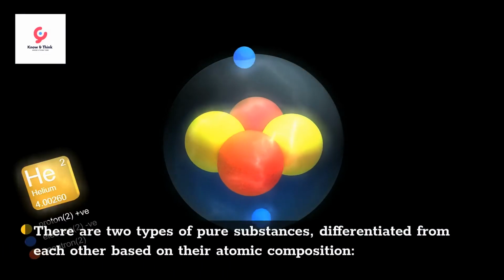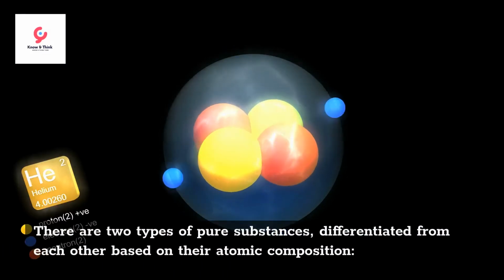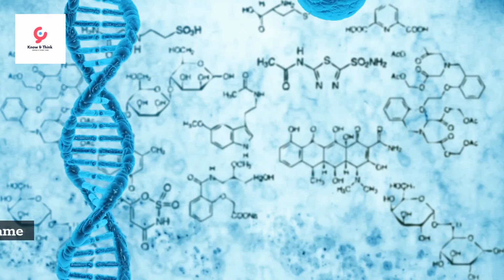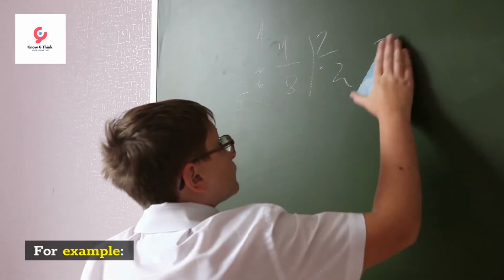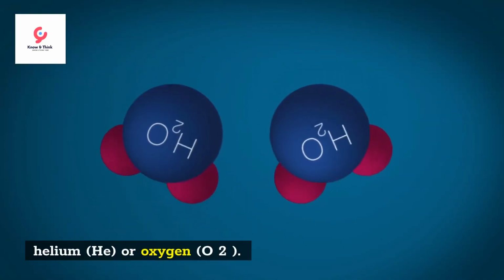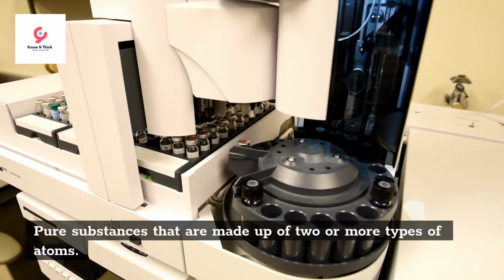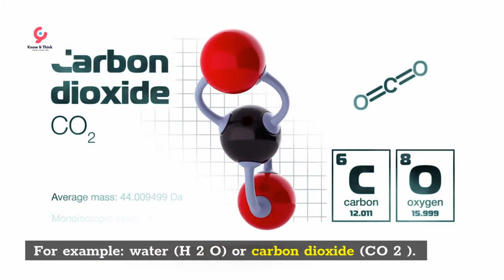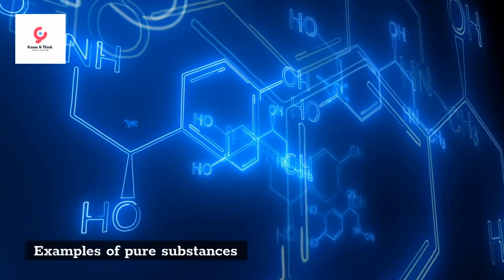Pure Substance 👌 : Concept, types, examples and mixtures 🔥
What is a pure substance?
Pure substances are those that have a fixed and defined chemical composition , that is, that does not vary regardless of the physical conditions in which said substance is found. In other words, pure substances remain chemically unaltered (their chemical structure does not change) in their different states of aggregation .

Using physical separation methods, pure substances cannot be decomposed into simpler substances, nor into their constituent elements. To decompose a pure substance it is necessary to use chemical methods by which the substance is transformed into other substances, or into the elements that compose it.

In addition, a pressure and temperature specific, can be played for the pure substances, physical properties such as density , the boiling point and melting point .

A clear example of a pure substance is water , simple and abundant, which can exist in liquid , gaseous or solid form , but it will always be composed of the same chemical elements and will always respond the same to the same conditions of temperature and pressure. On the other hand, if we add salt, sugar and other substances, we alter its physical properties and it is no longer a pure substance.

In nature there is no totally pure substance, that is, substances always have some impurities added. Currently, with scientific and technological advances, it has been possible to purify substances to obtain high degrees of purity.
Do not forget to press on the like 👍 button and share our video if you like the video ❤ We are happy to know your opinions in the comments section
Navigate in the video:
⏩ Types of pure substances
⏩ Examples of pure substances
⏩ Mixtures
For more information about Pure Substance :

⚈ Archive of previous videos:

© Copyright know & think Tube Channel. All rights reserved know & think Tube channel your way to culture and knowledge, we sail with you in the world of wonders and strangeness and circulate with you around the world to provide you with informative videos in a simple and interesting way.